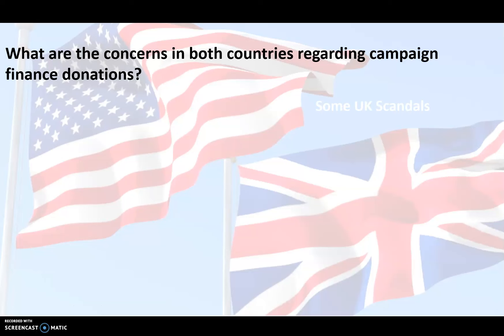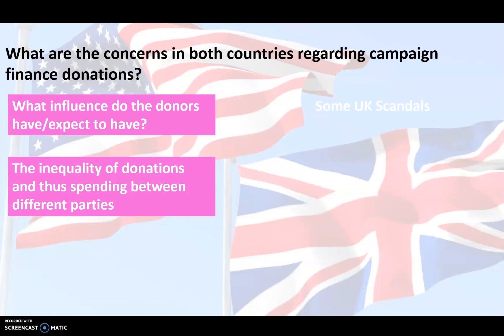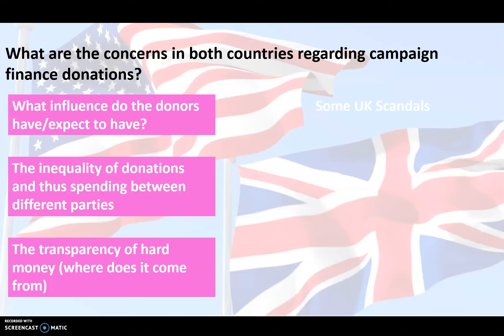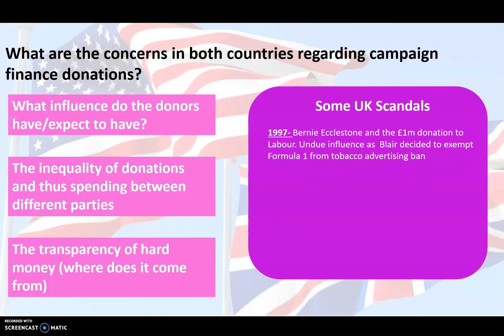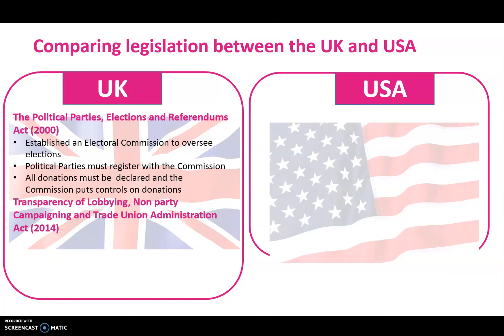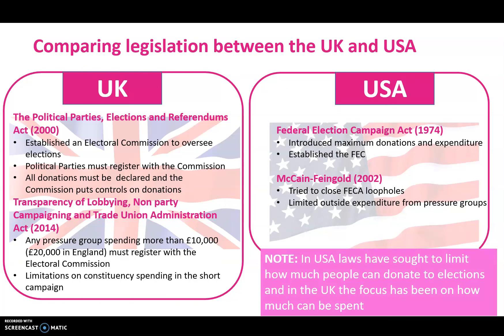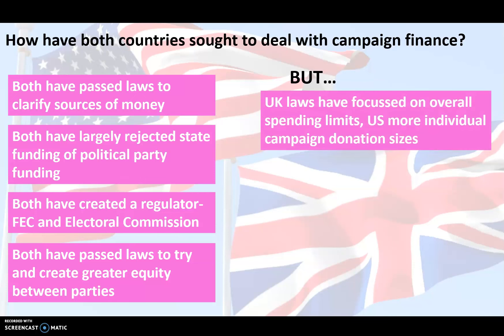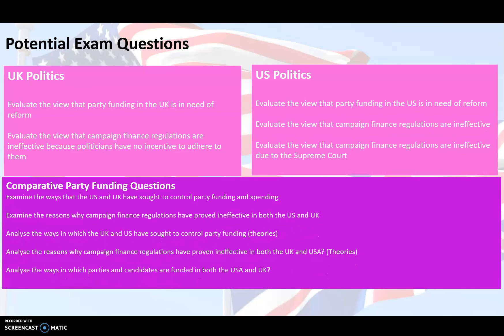Comparing USA and UK campaign finance legislation